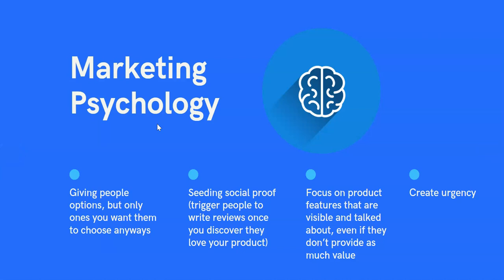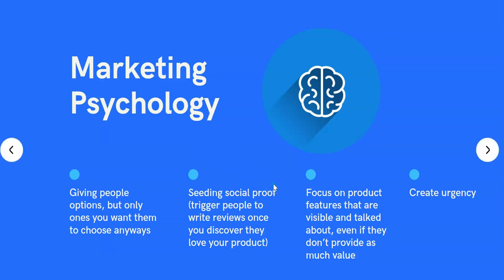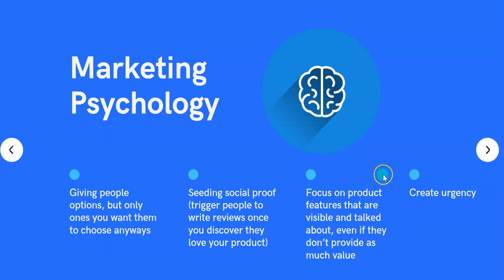Growth Hacking Course [Marketing Psychology]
Growth Hacking Marketing
Growth Hacking Strategies
Growth Hacking Techniques
Growth Hacking Course